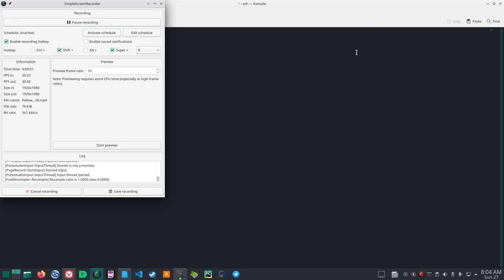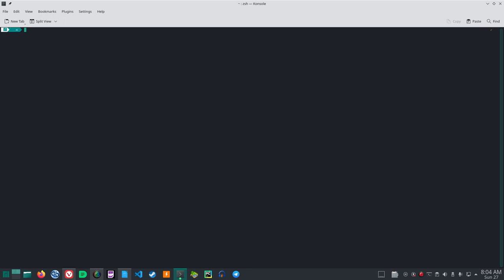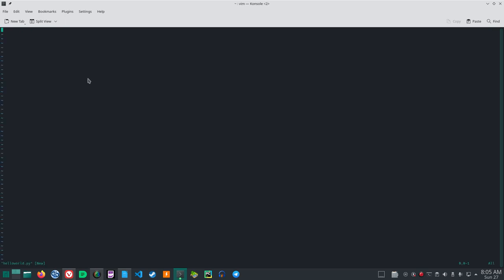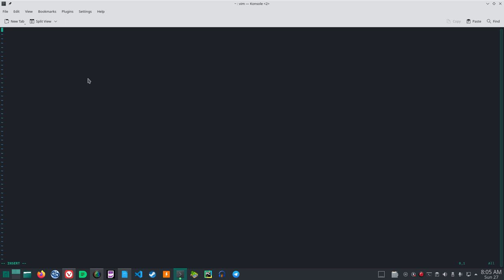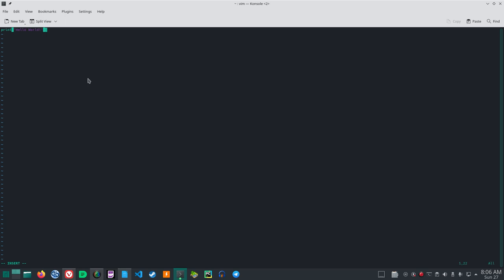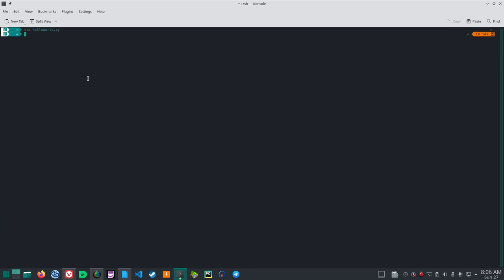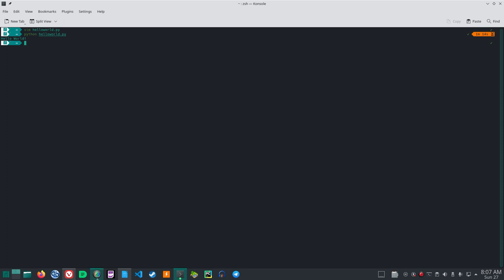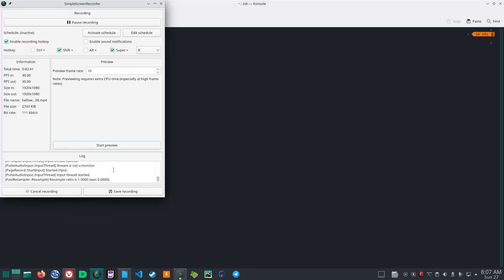Your First Python Program Using VIM: Hello World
You should be able to do this from just about any command line, terminal, etc.